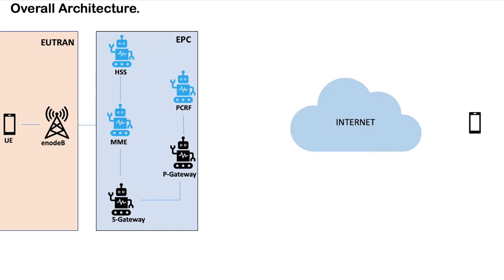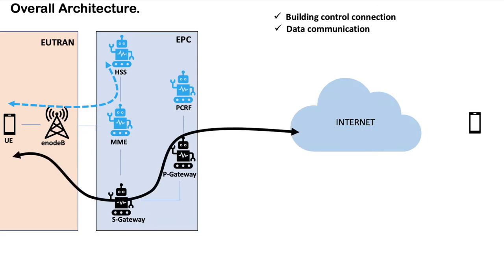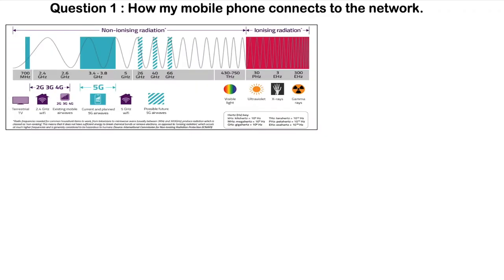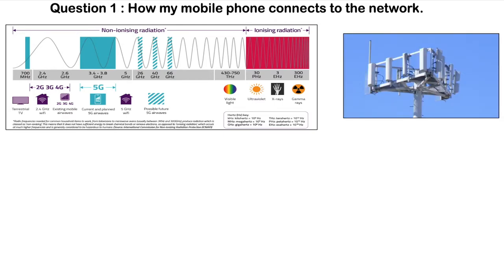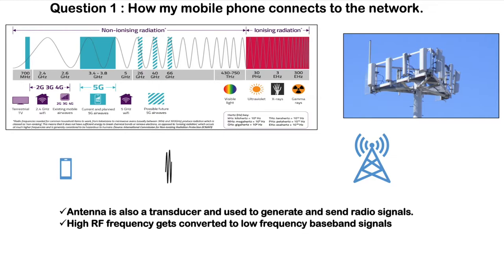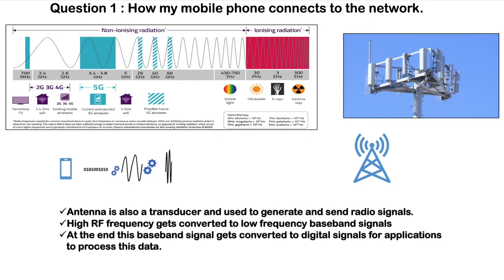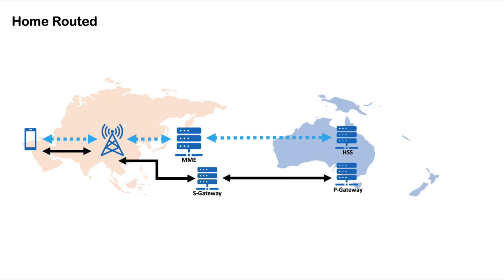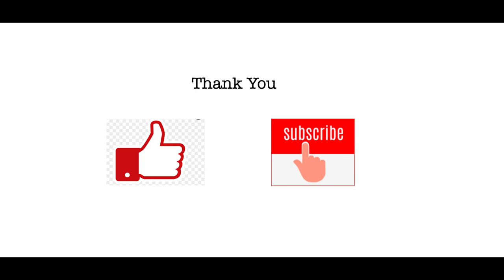How mobile phones connect to the network in 4G / LTE .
In this video, I discuss various concepts of cellular communication.
How does my mobile phone connect to the network? : 1:30
How to check which frequency my phone is connected to? : 3:08
How do my mobile picks the right Operator? : 4:34
How does the provider identify my mobile phone? : 6:23
How does the ISP track and bill me for my activities using my phone?  : 8:20
How does roaming work?  : 10:23